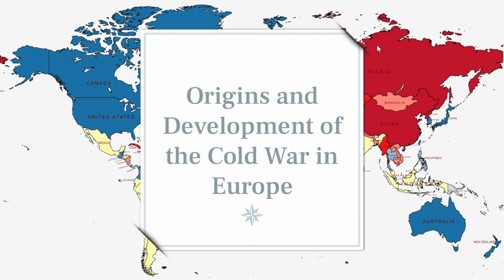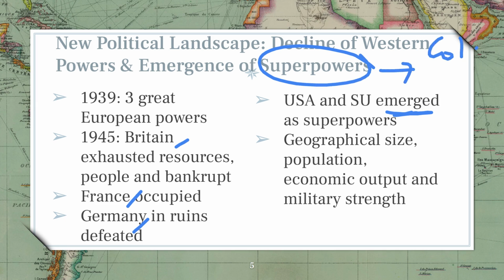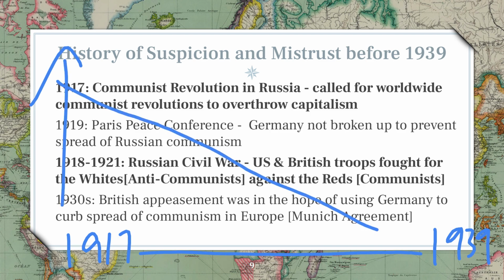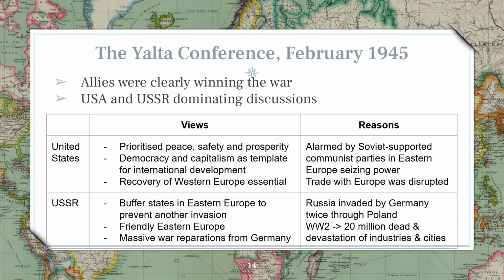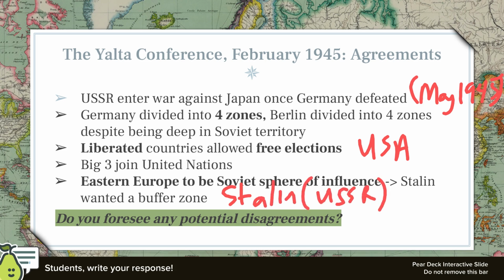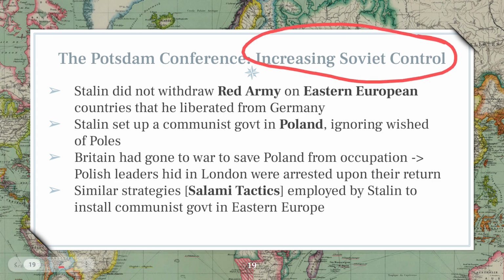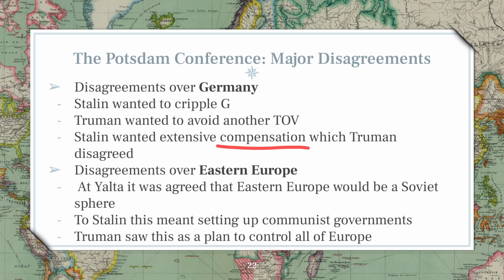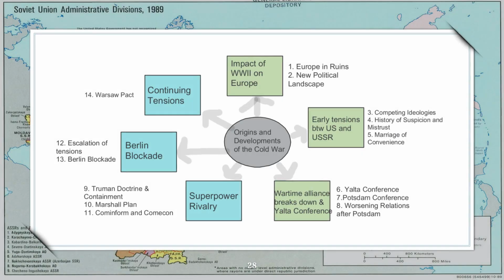Origins and Development of the Cold War part 1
I am going through my slides for Origins and Development of the Cold War.